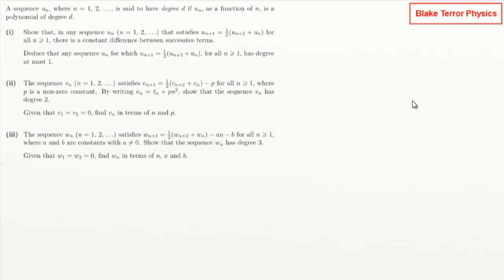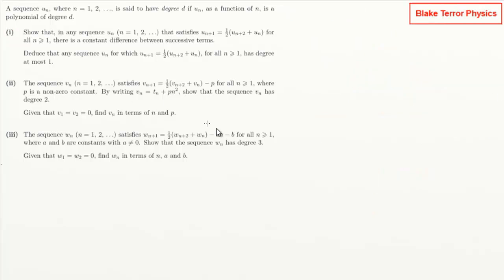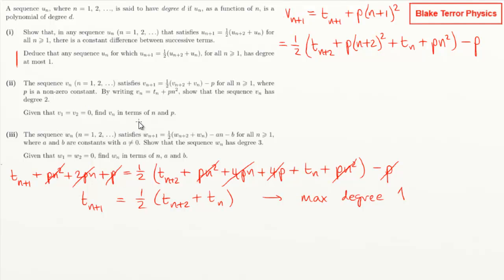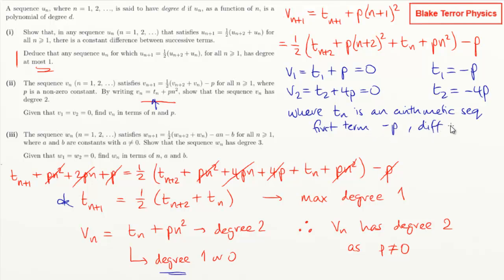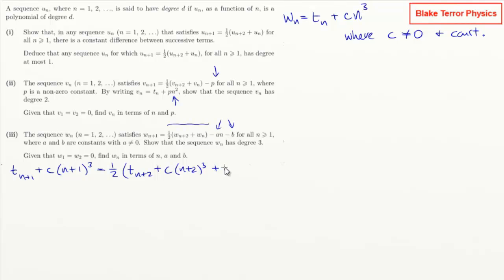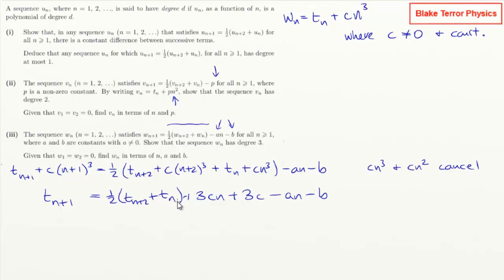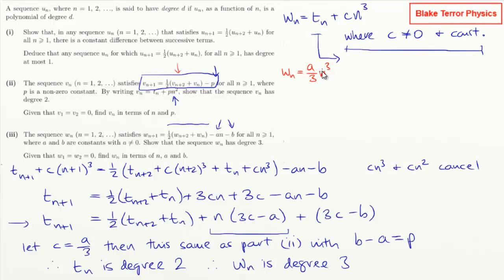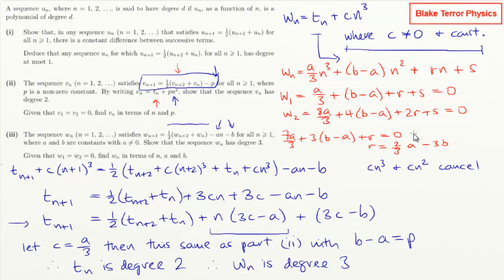STEP 2 2022 Q2